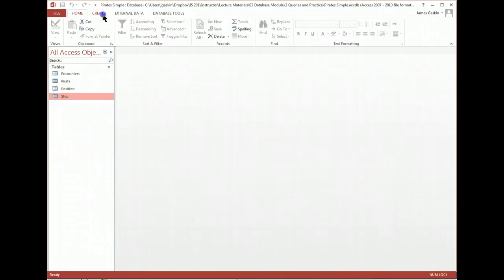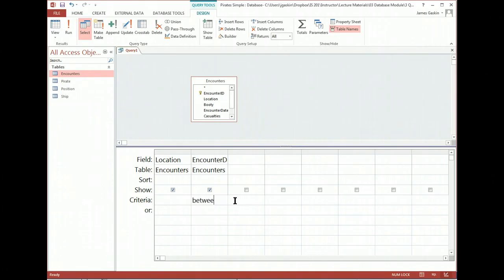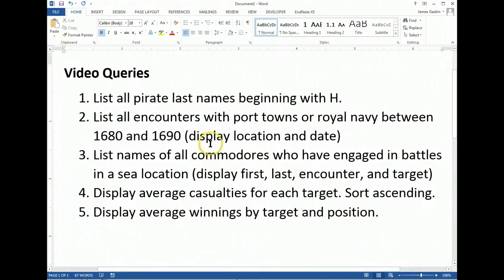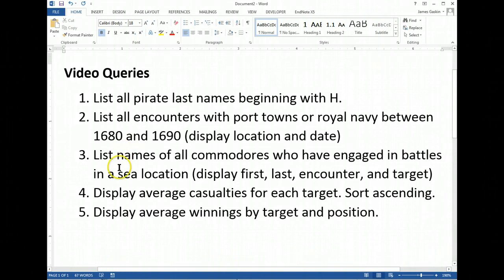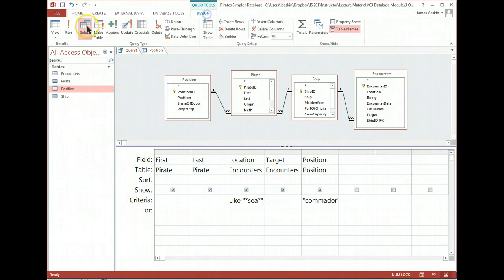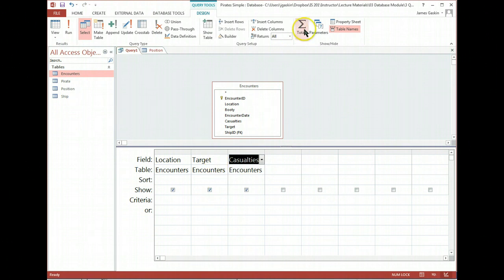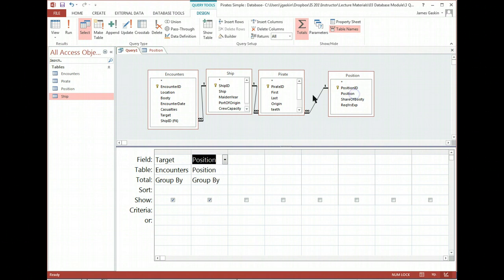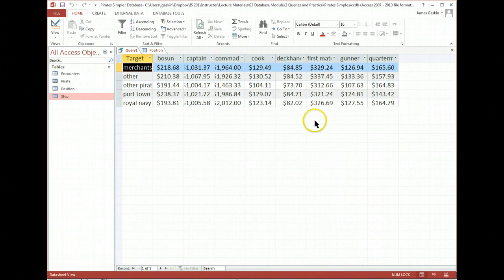MS Access Queries quick examples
In this video I quickly demonstrate how to do basic queries with one or many tables as well as more advanced totals, crosstabs, and calculated field queries.